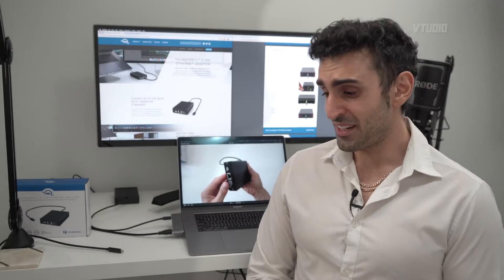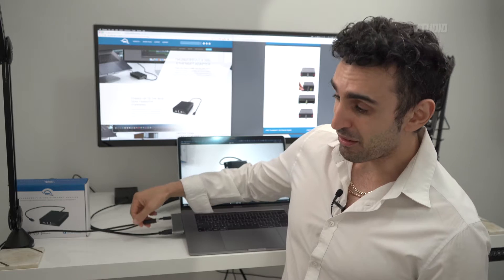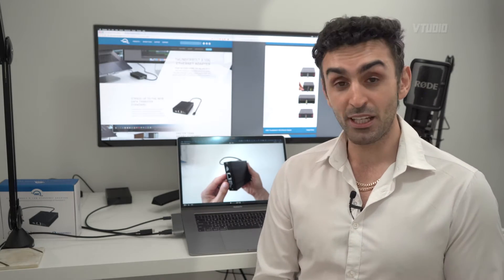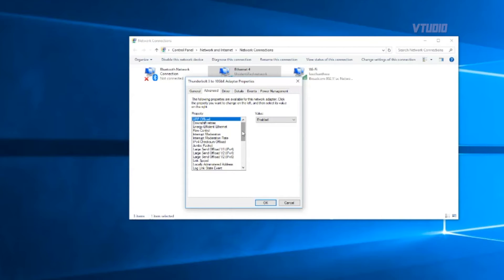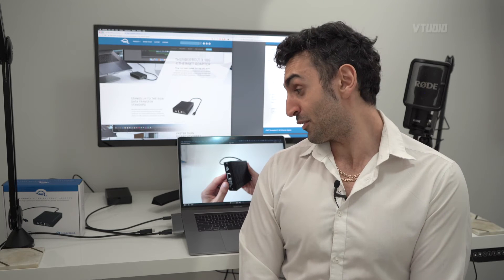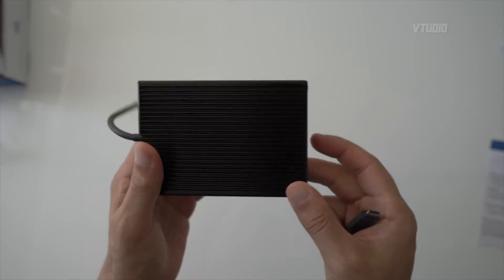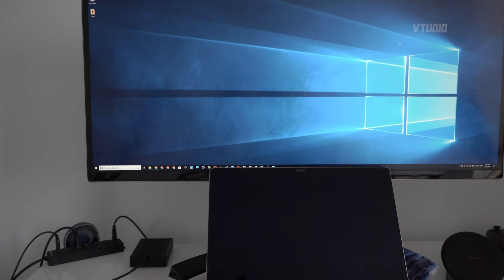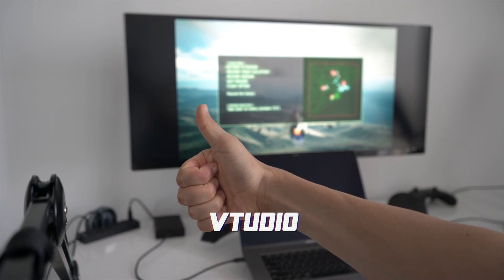OWC 10GbE Thunderbolt 3 Adapter Review | Silent & Faster NAS Performance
No Fan ✓ 10gbe ✓ Killer NAS Performance ✓

In this video we take OWC's 10GbE Adapter through a comprehensive month long test to see how fast it can go with its silent fanless design.

REVIEW
Overall, I love this unit, while it isn't the fastest adapter I've used, the fact that it's silent makes it a must buy for quiet workspaces. For me I use a 4 bay RAID 6 so it's speed cap of around 500 MB/s after a month of constant use is more than enough for me. However, if you don't use the adapter constantly, it does run just as fast as a direct 2 meter Thunderbolt 3 cable.

SPECIAL THANKS
Thanks to OWC for their unit and for your viewing support. If you have any suggestions or would like to help us produce more videos, please